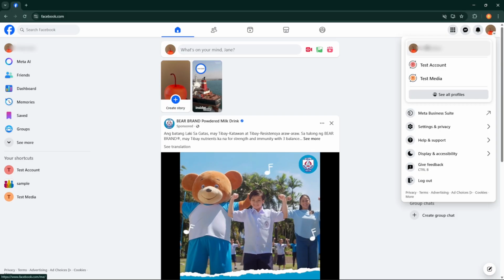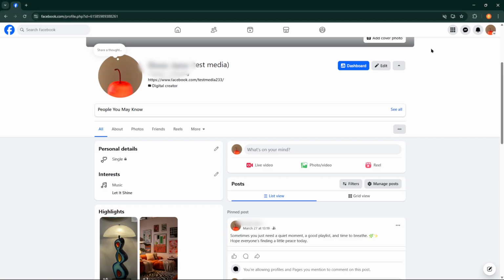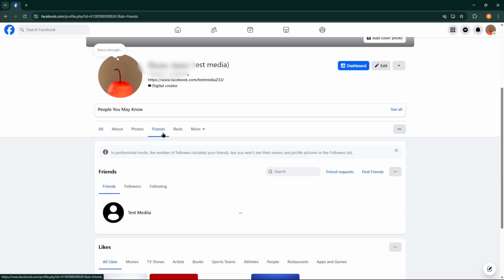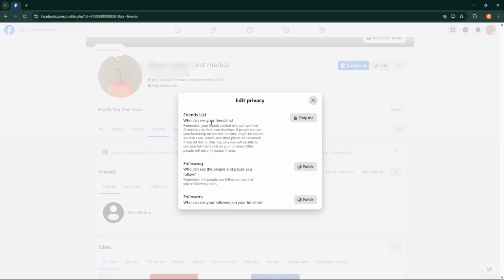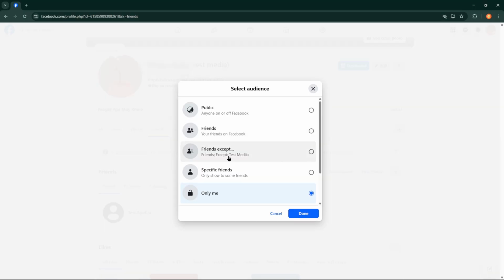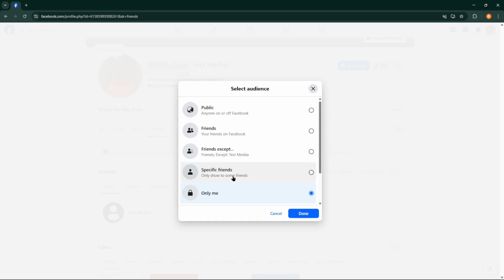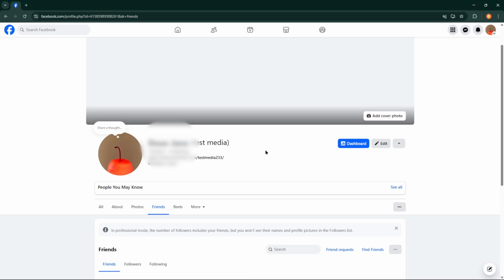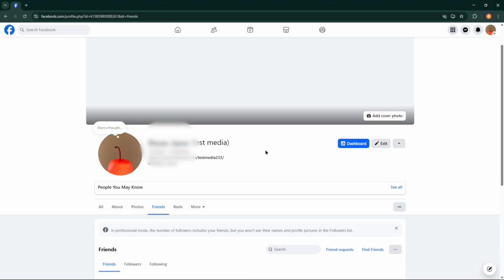How to Hide Your Friends List on Facebook (2026 Guide)